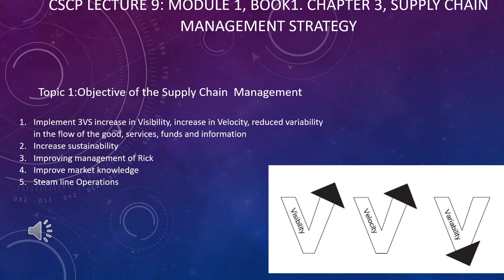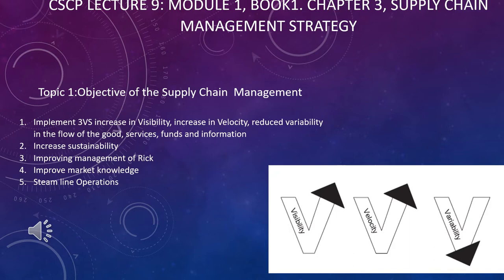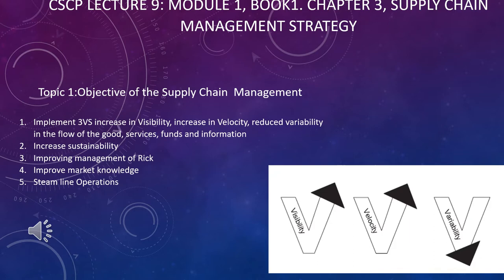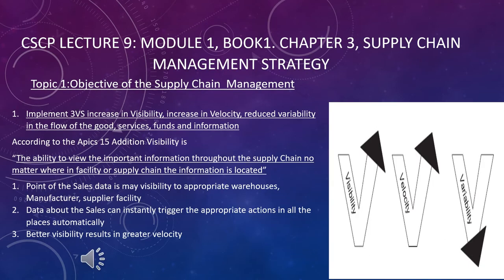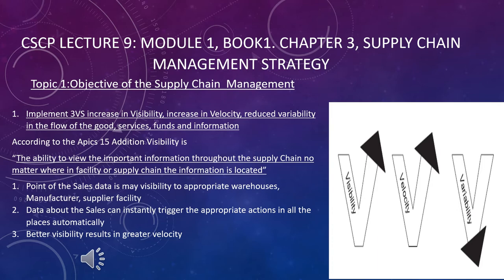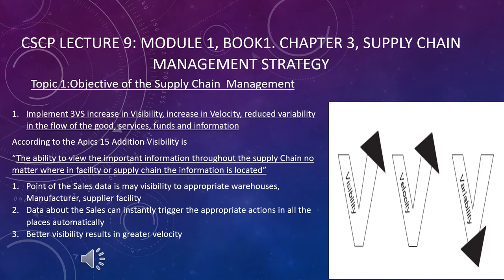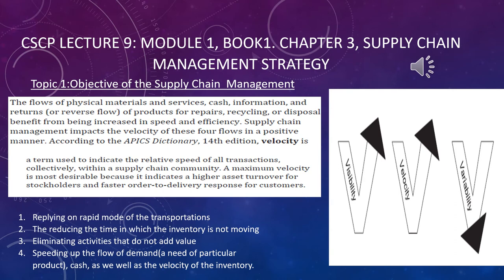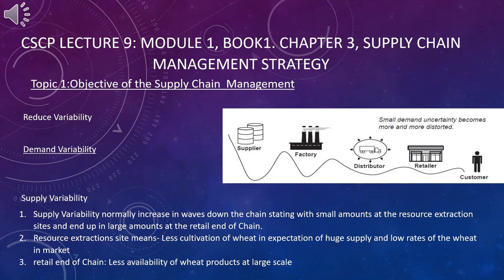CSCP Lecture 9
Three VS of Supply Chain